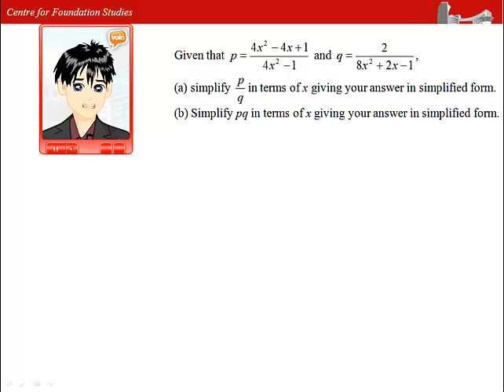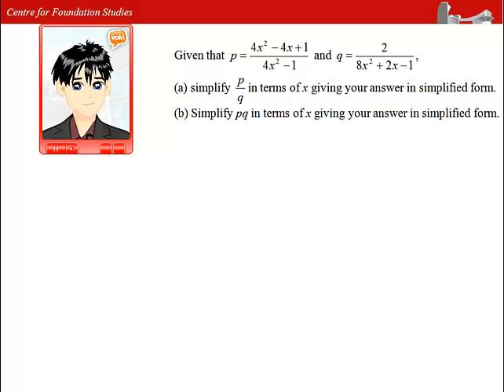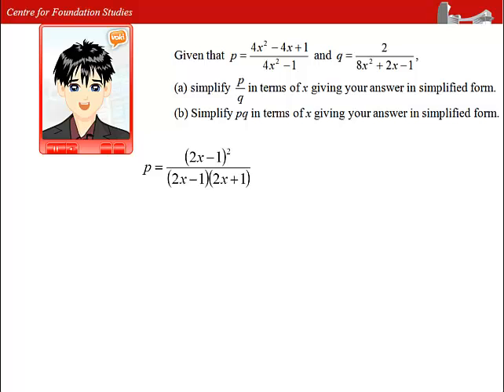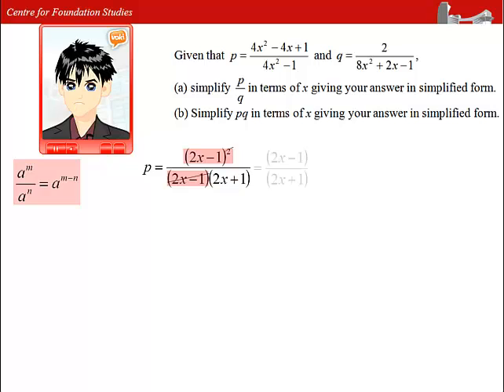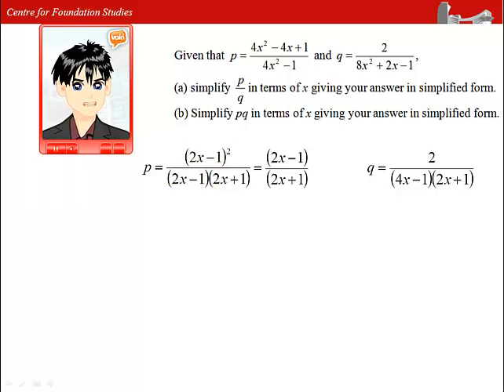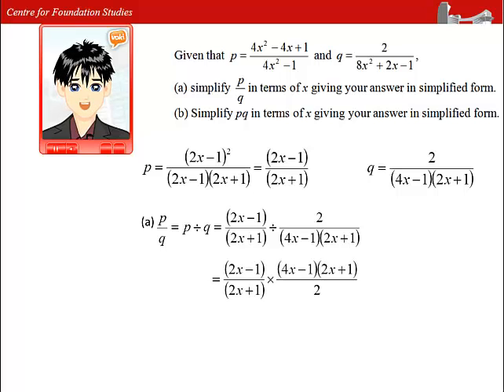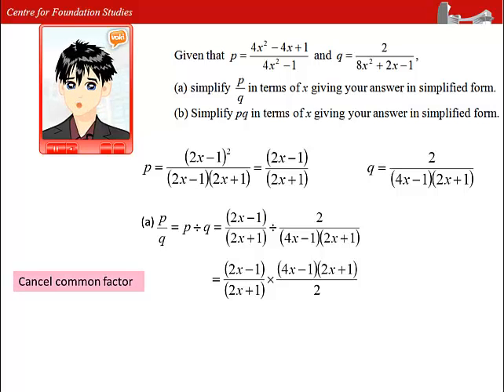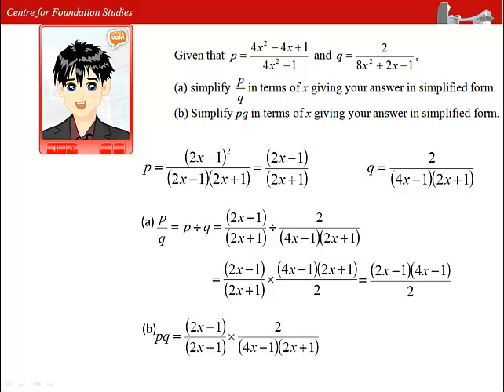Multiplication and Division of Algebraic Fraction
This video lesson shows how to multiply and divide algebraic fractions.